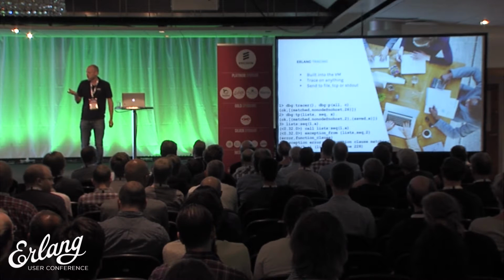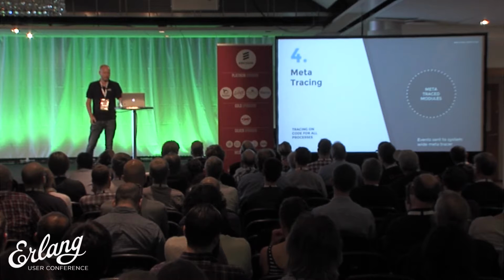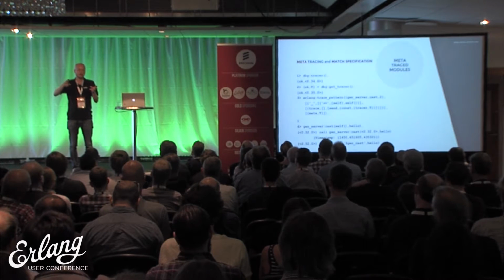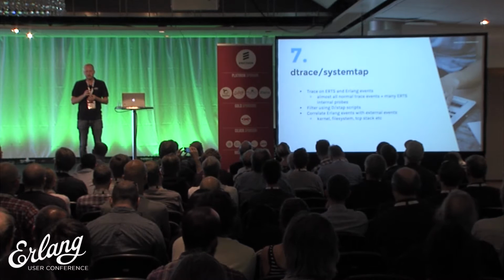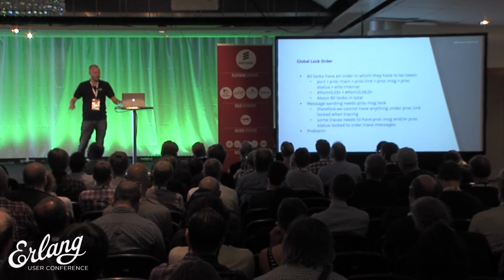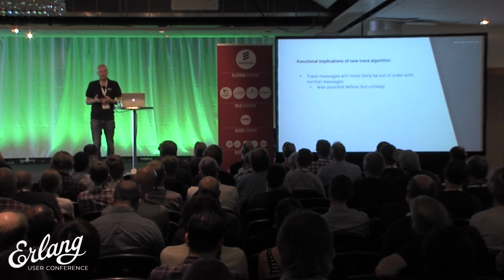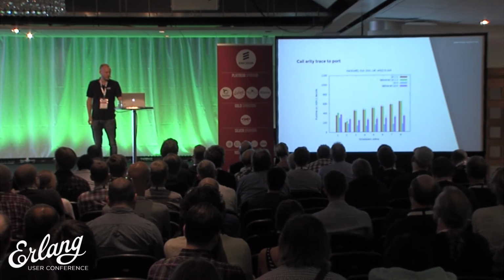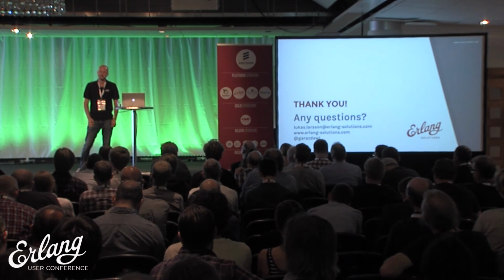The Future of Tracing by Lukas Larsson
Tracing is a crucial part of any Erlang developer's tools. Unfortunately it can sometimes be difficult to figure out how to use it properly and without negatively impacting the system you are tracing. In Erlang/OTP 19 and forwards a number of improvements will be made to the way tracing is done in Erlang that will increase flexibility and throughput while decreasing the overhead of tracing. This talk will describe what is currently provided by the Erlang run-time system and what the future will bring.

Talk objectives:

Give a greater understanding of what is possible to do with Erlang tracing and also an overview of the features that are to be added in Erlang/OTP 19.0 and forward.

Target audience:

Anyone who has ever used the Erlang tracer.